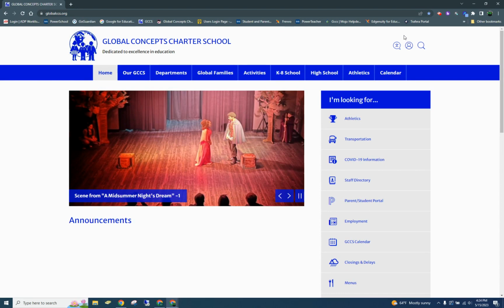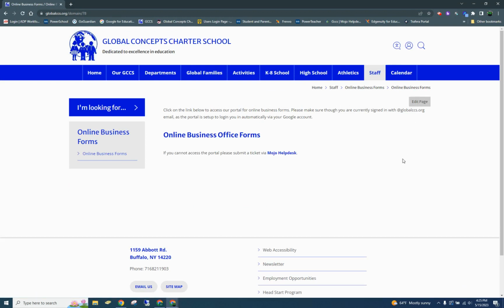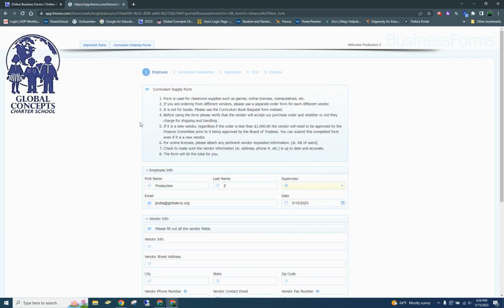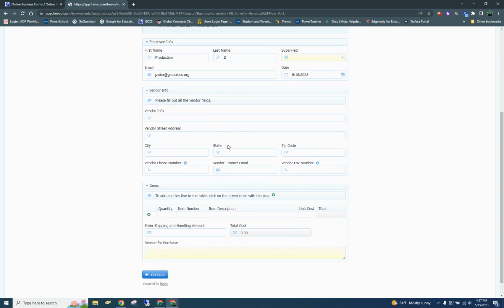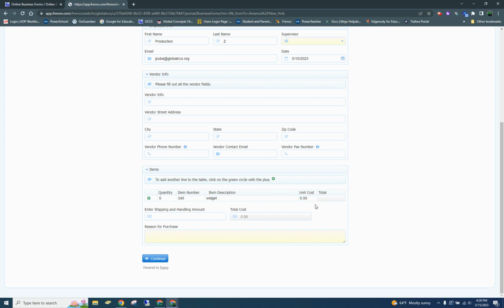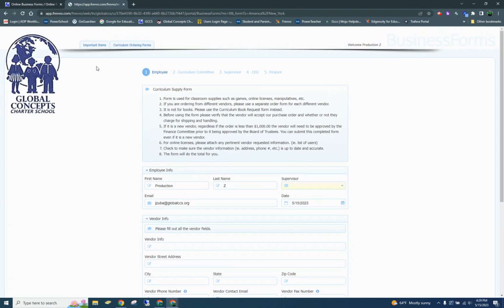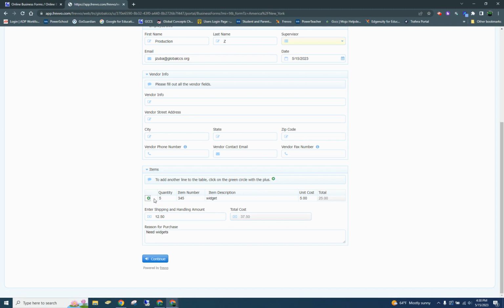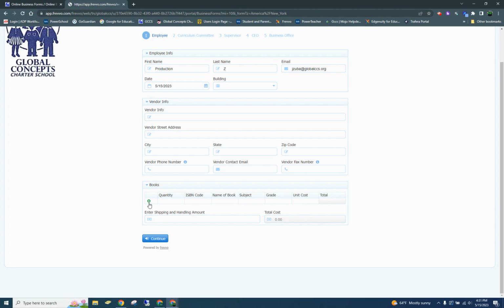Getting to the Online Curriculum Ordering Forms